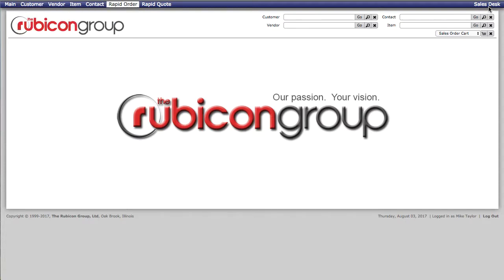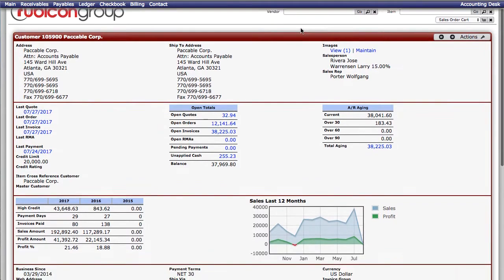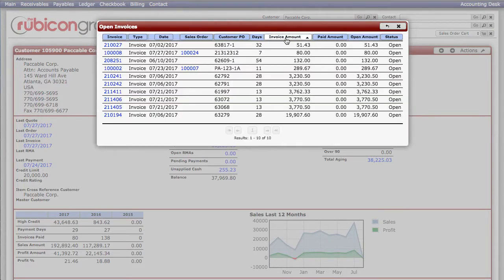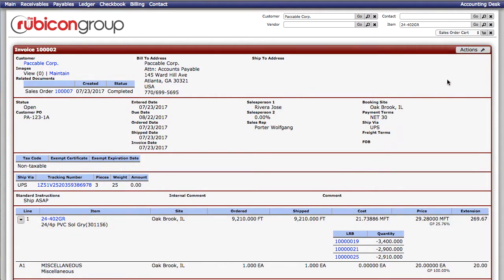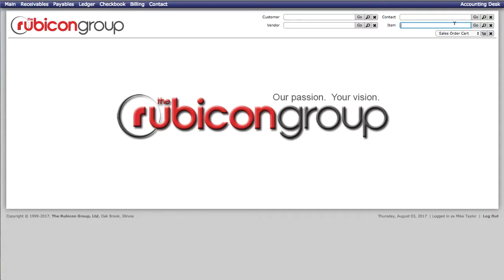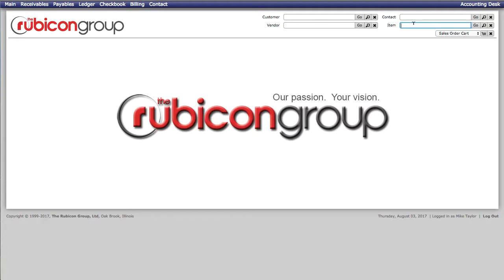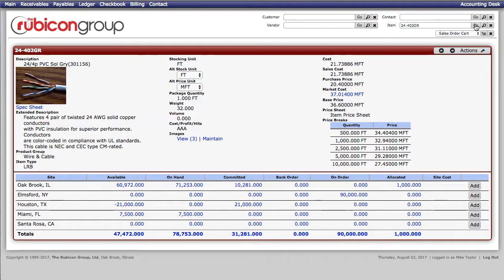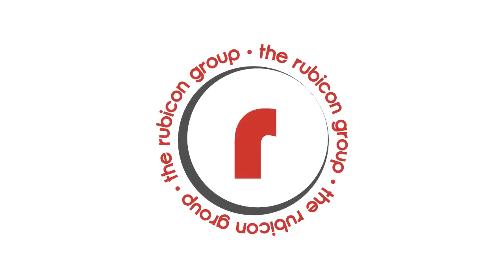Rubicon ERP Software Interface Preview - The Rubicon Group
At Rubicon, we have helped hundreds of businesses in manufacturing and distribution using our proprietary ERP Cloud Software. Our powerful system easily integrates into your business with usability, security, and scalability in mind. Partnering with The Rubicon Group unlocks over 40 years of industry knowledge!